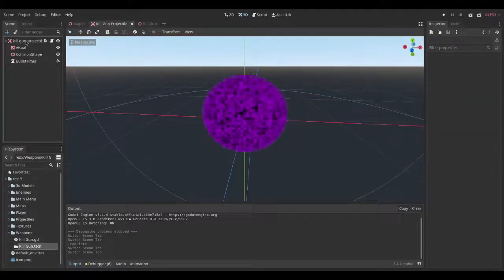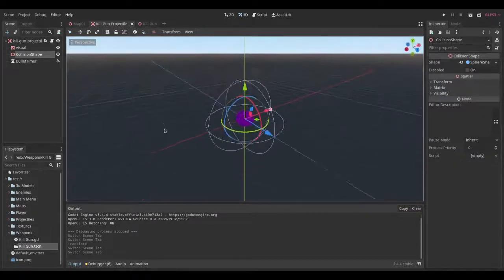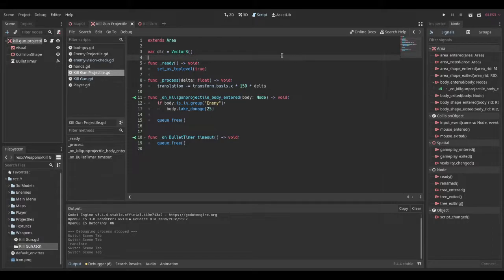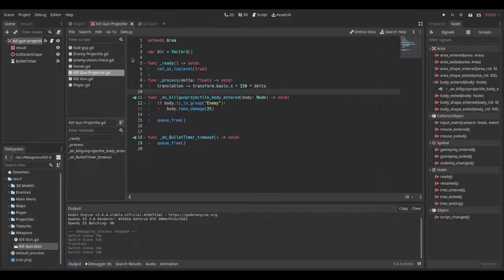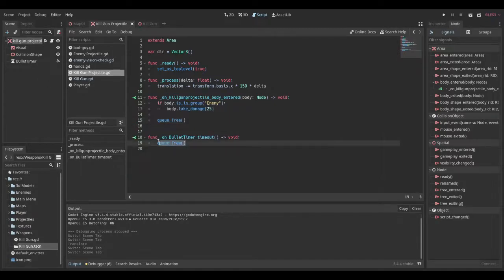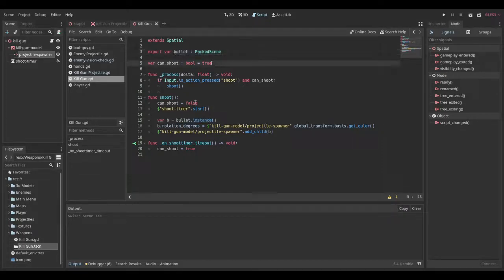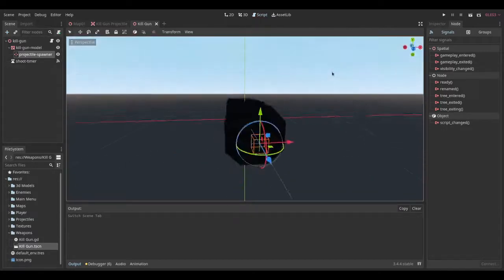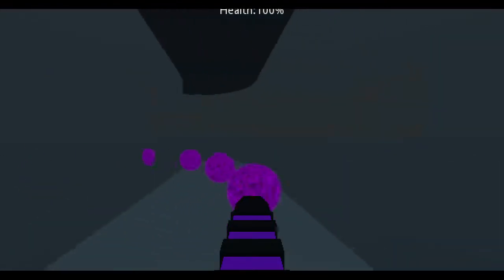How to Make 3D Projectiles using the Area 3D Node! | Godot Engine Tutorial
In this tutorial for the Godot engine, I show you how to use a node that comes with Godot to make weapon projectiles! Often, people use rigid-bodies to do projectiles but that is taxing on the machine for no reason and often requires additional tinkering to get working correctly as rigid-bodies do collision checks in a different update look. Area nodes on the other hand do collision checks frame by frame meaning you have responsive collision with very little logic required.